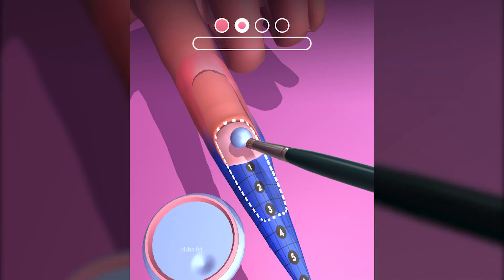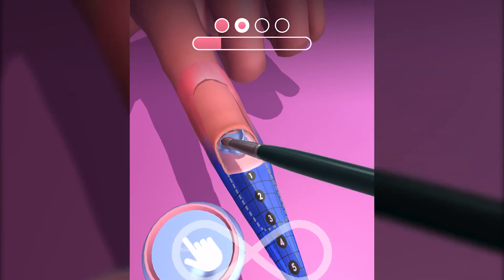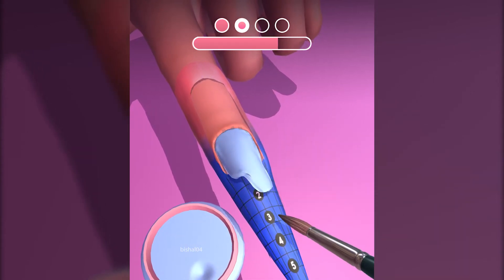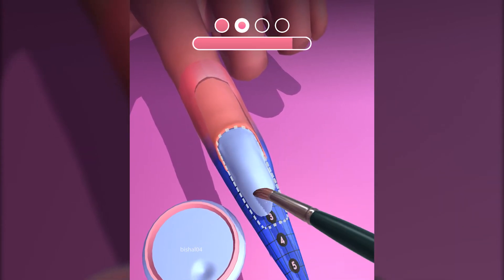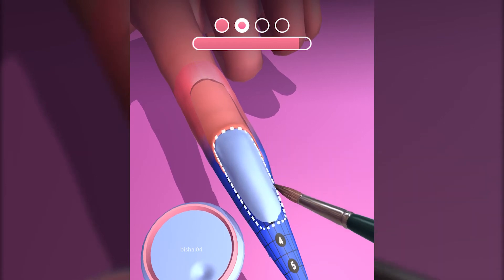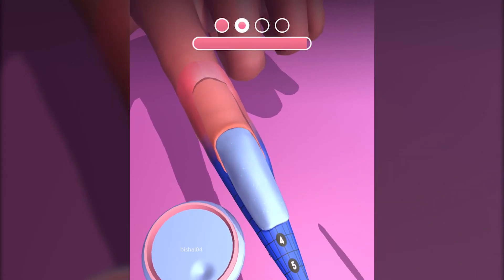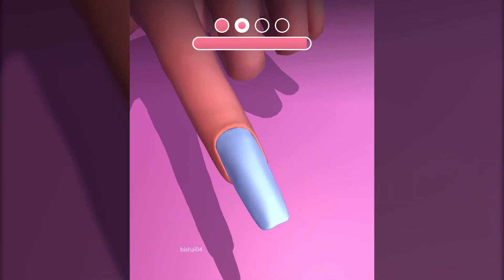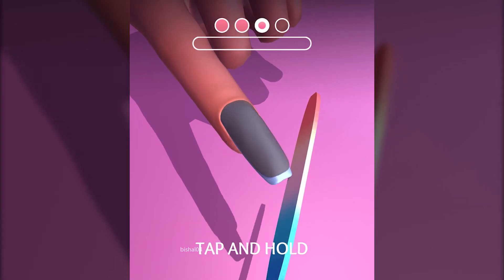Acrylic Nails | All Levels Gameplay Android, ios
Fun game with easy controls. Different levels and more is coming!

mobile games noob vs pro vs hacker vs god mod apk ios android gameplay max level

Welcome to this bishal04 channel. And also for computers and mobile devices. Lots of gameplays will be a lot of fun. You will see the best comparisons of: Noob vs Pro vs Hacker. The best mobile games will find it here, in fun Gameplay.